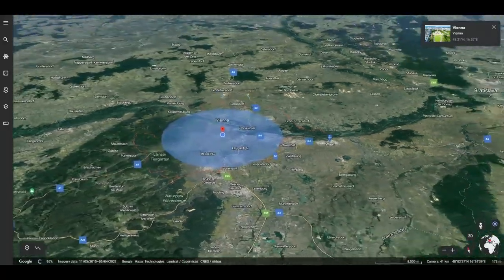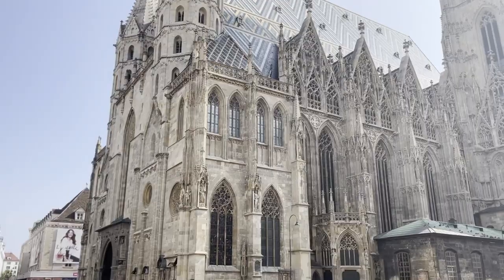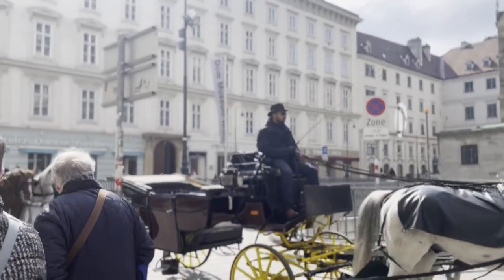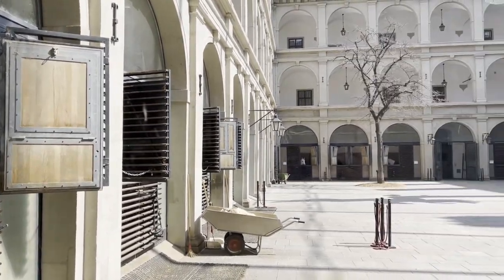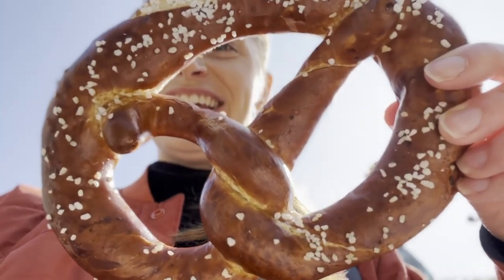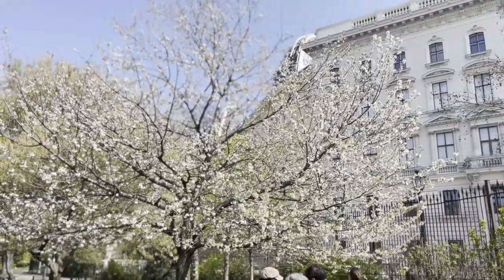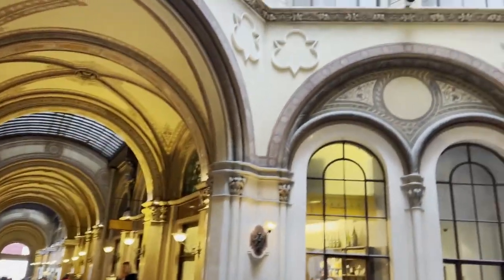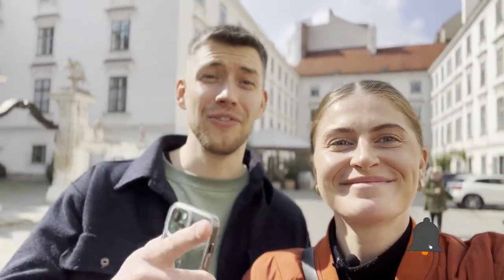VIENNA Austria | What to visit in the City's 1st District (Travel Guide)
Hello everyone! ❤ First of all I want to thank you for coming to our channel and supporting our new Vienna diaries! If you are looking for a beautiful city that offers a lot of things to do and is not over-crowded with tourists, then Vienna is the city for you.

We're so excited to launch this series in a city we've been living in for the past year! We moved to Vienna from the UK and have been living our European fantasy ever since. And we wanted to share our top recommended places to visit ranging across all districts, from culture, shopping, entertainment, night life and most importantly, food!
Follow our playlist in this Vienna series where we show you 1 day in Vienna per video as a travel guide and useful travel itinerary and what the city has to offer all year round.

We're starting with the most iconic central district which hosts the signature cathedral Stephensplatz, as well as the rich history of the surrounding palaces and preserved history. We show you The Legendary Würstelstand You Can't Miss! and most spectacular coffee house all the in 1st District. And finally Indulging in Vienna's Signature Dish Kaiserschmarrn. We can't wait to show you around!

TECH:
iPhone 13
Tripod: DJI Mobile SE Smartphone Gimble

SUPPORT:

..It's your support that allows us to continue creating content for our channel!

00:00 Intro
00:48 The 1st District
01:22 St Stephens Cathedral & Stephensplatz
02:48 Hofburg Palace
04:39 The most famous Sausage stand (Wurstlestand)
06:22 Palmenhaus Cafe
07:28 Burggarten & Mozart Statue
08:30 Trying Austrian delicacy 'Scrambled Pancakes'
10:03 Outro